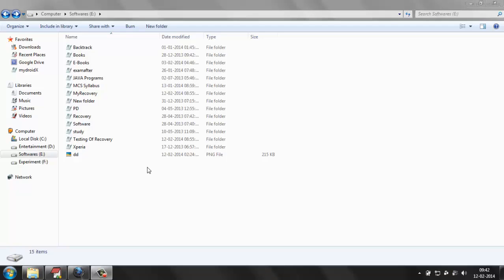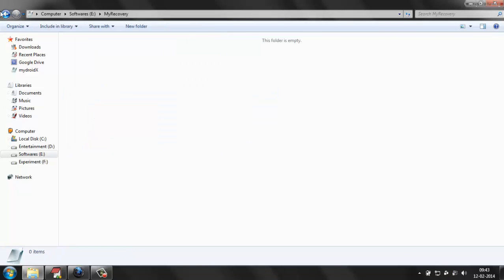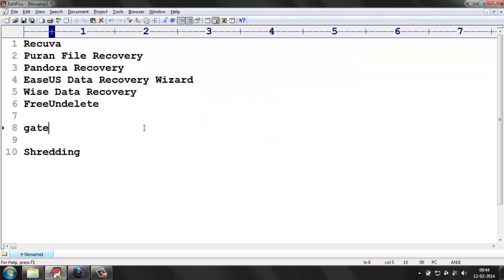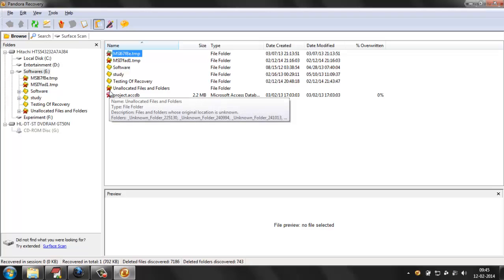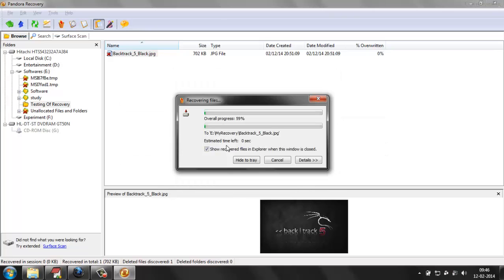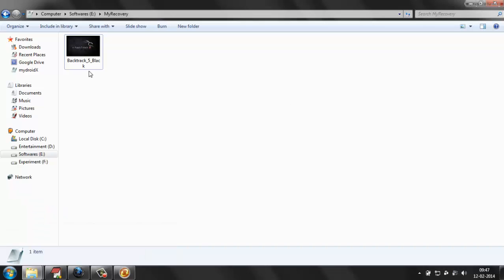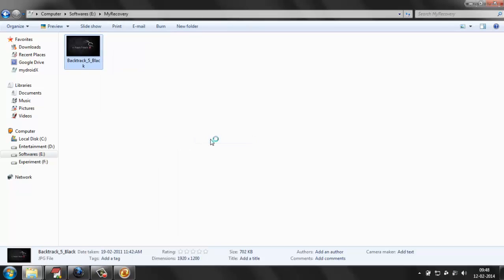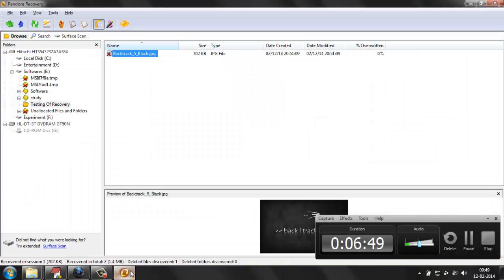Ethical Hacking Recovering Deleted Data